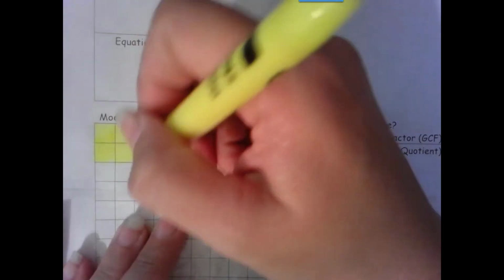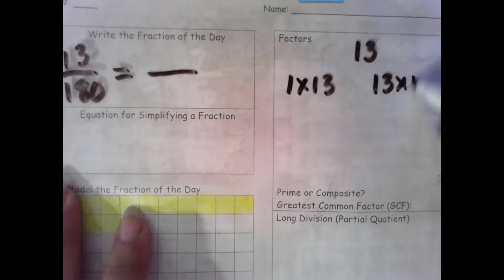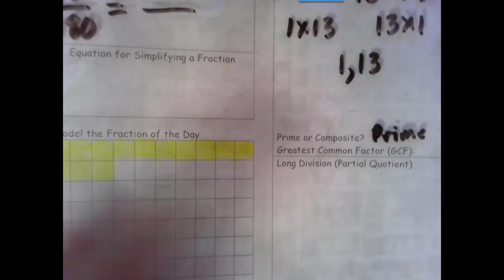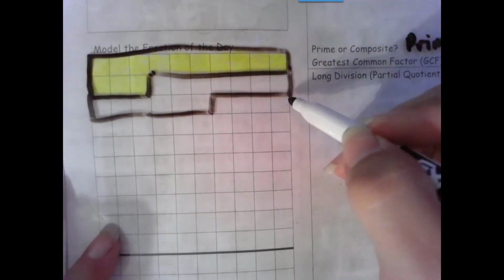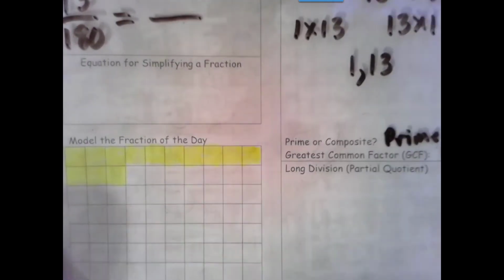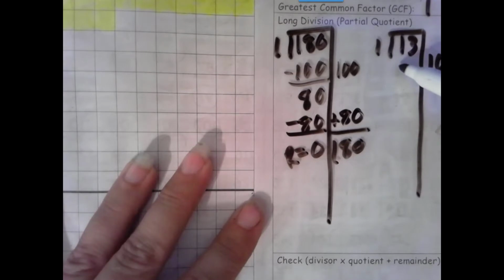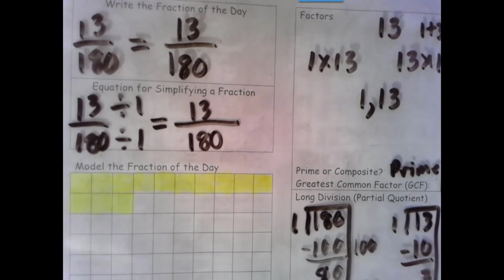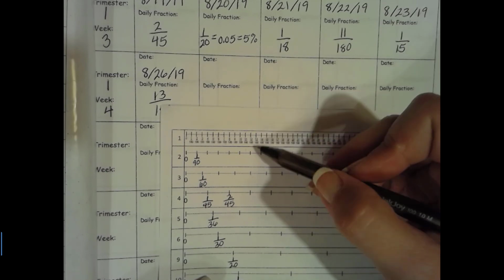Daily Fraction 4th Grade Day 13